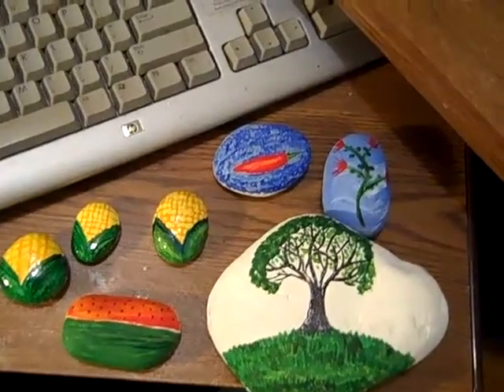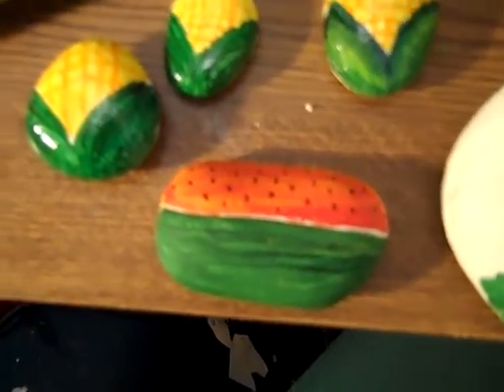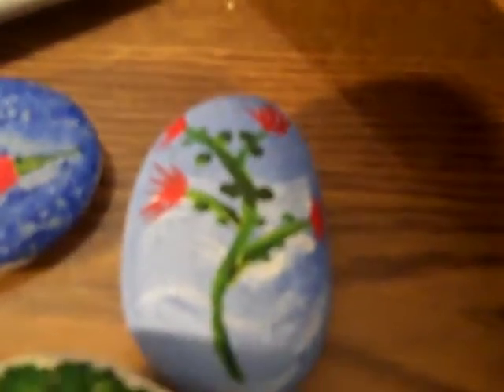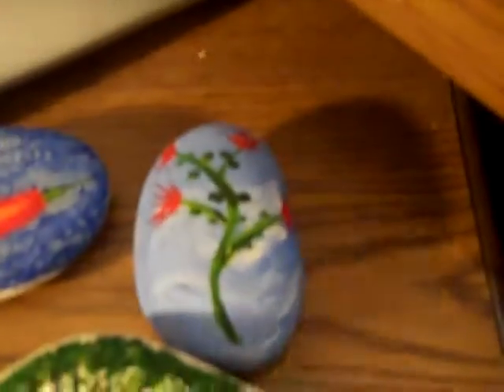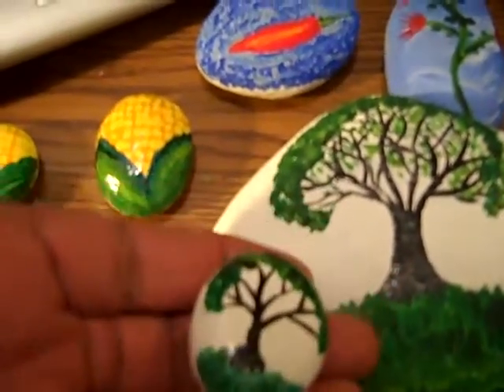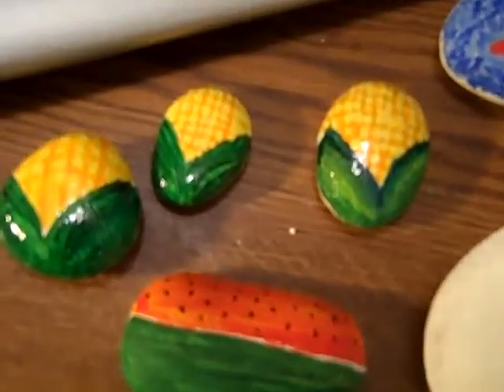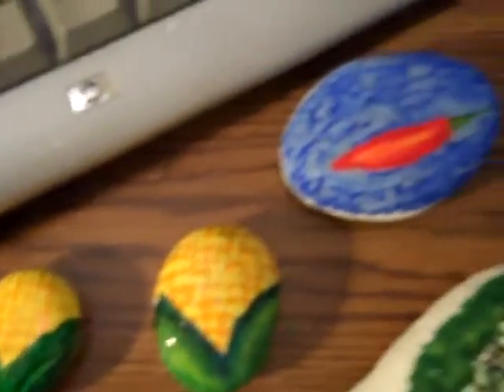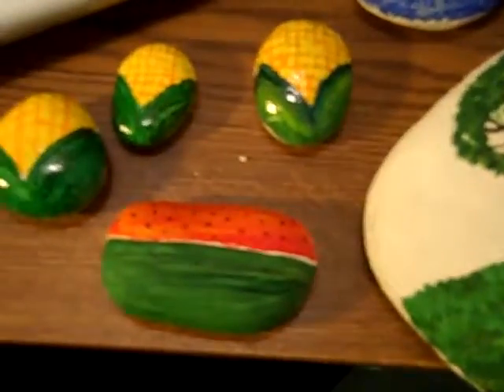Rock paintings of corn and other things